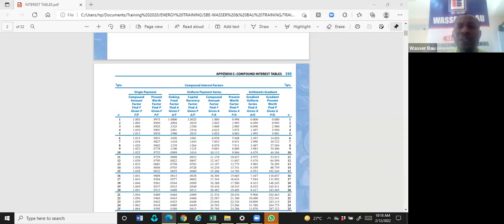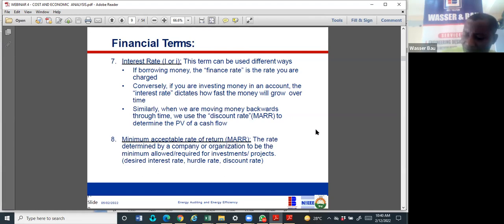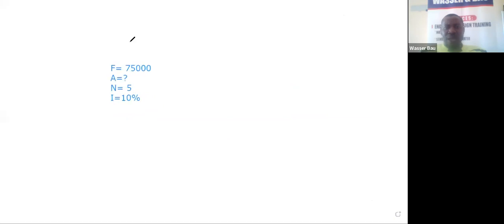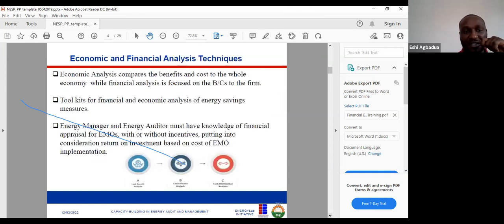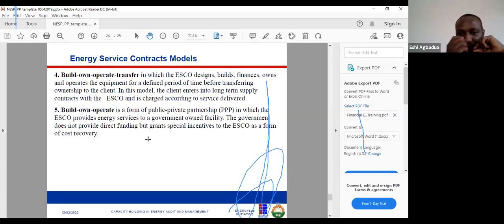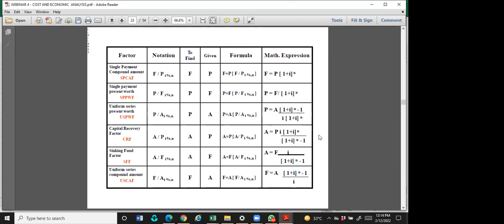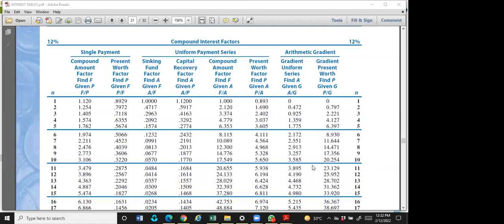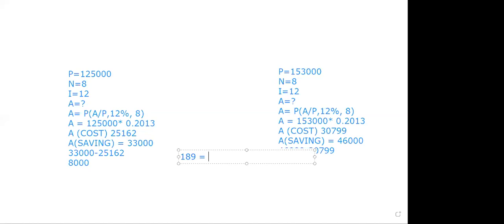DAY TWO ENERGY AUDITING FOR NSE MEMBERS COST AND ECONOMIC ANALYSIS